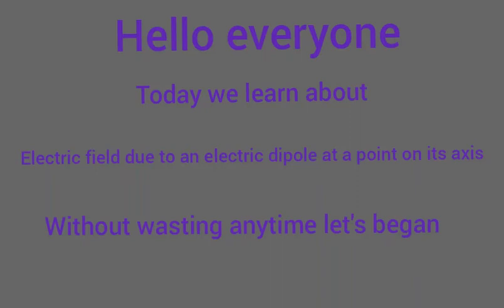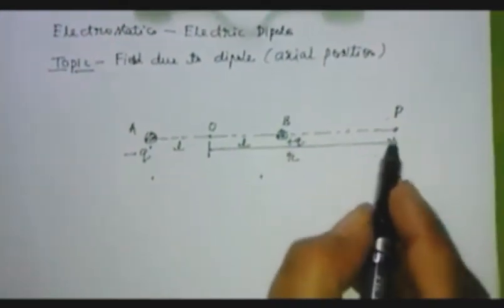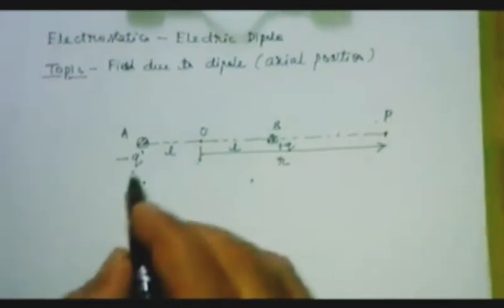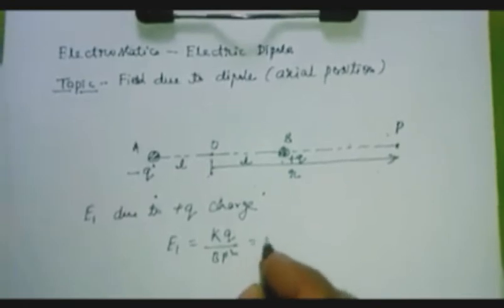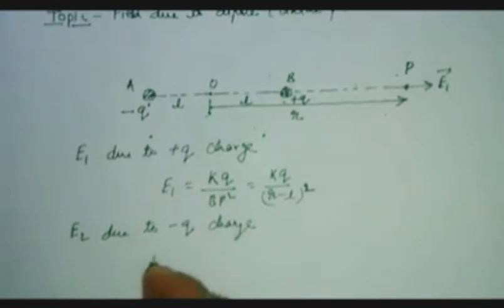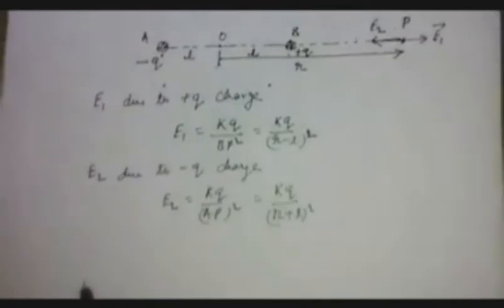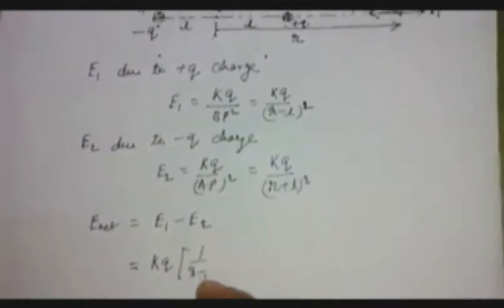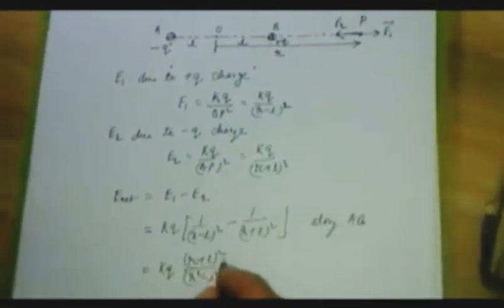Electric field due to an electric dipole at a point on its axis